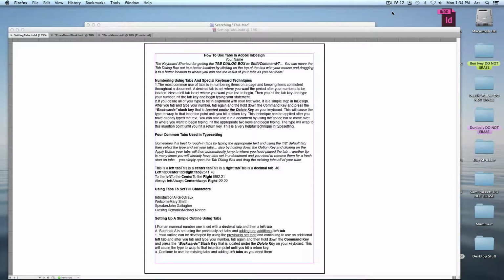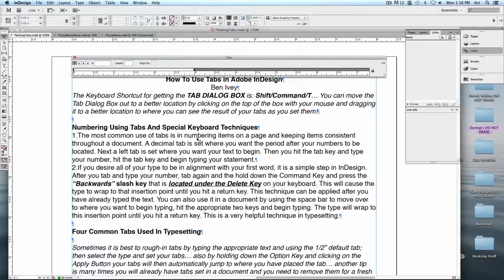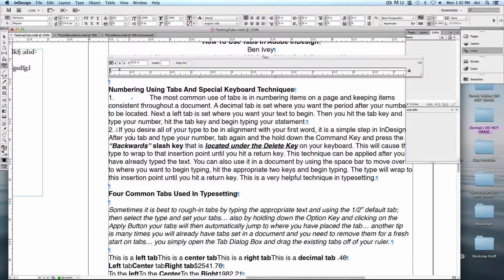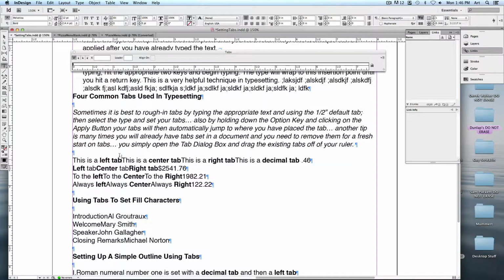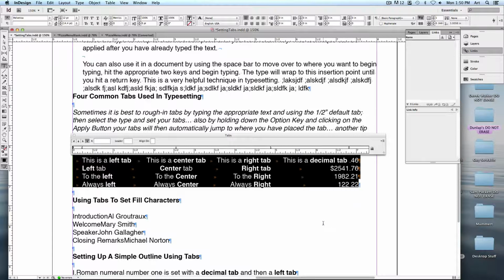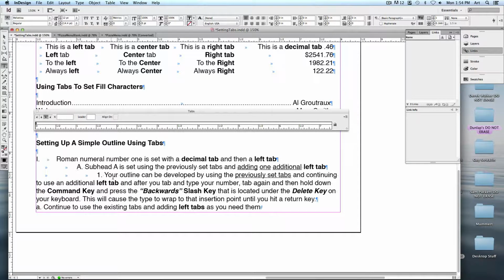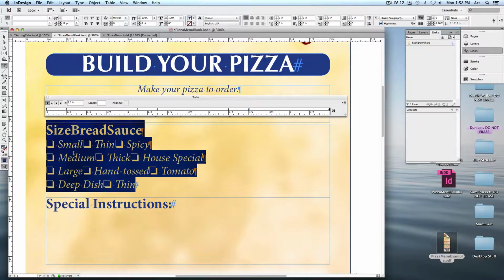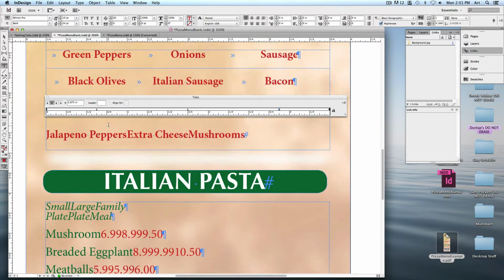Art 205C - Sept15